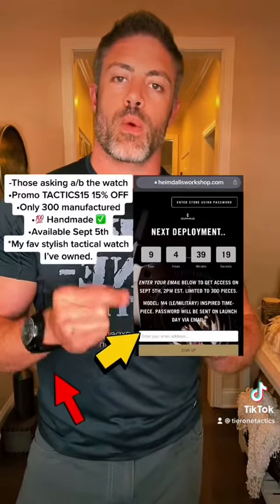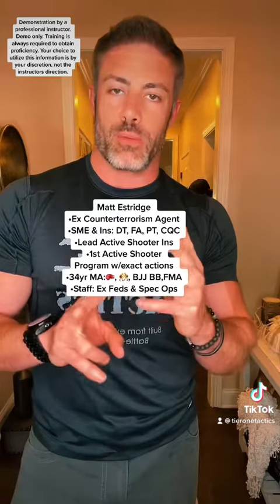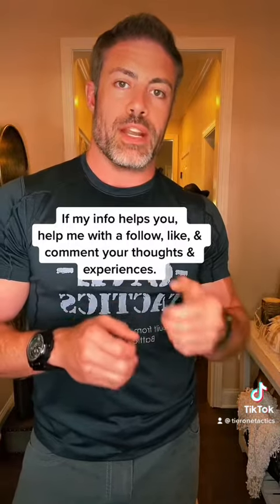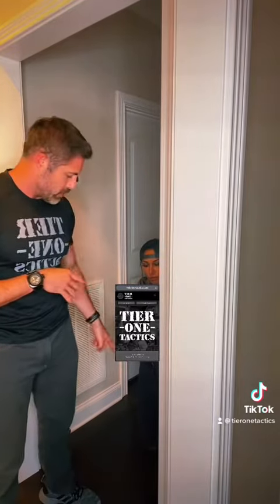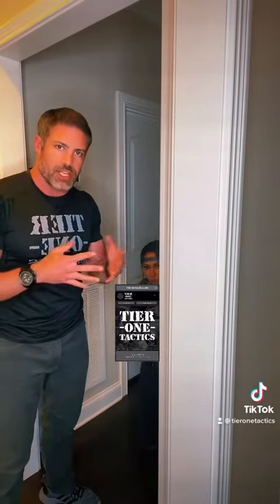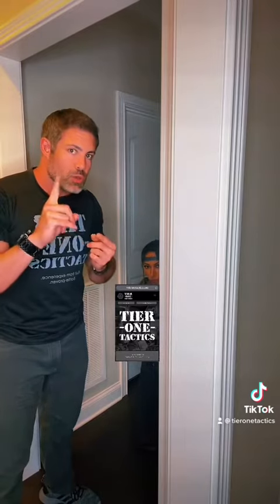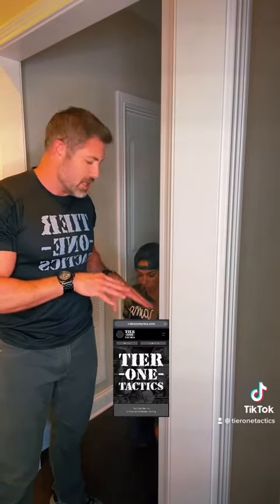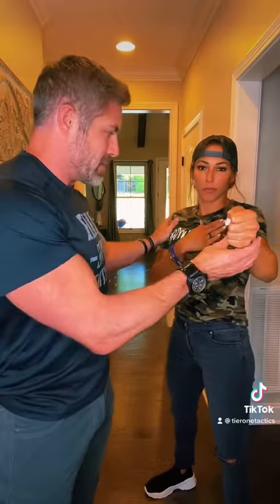September 1, 2022